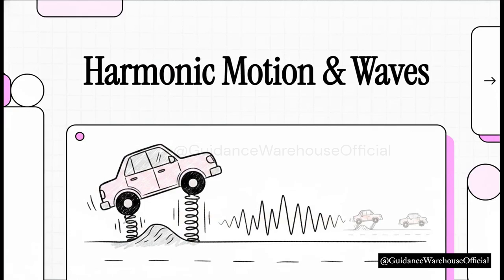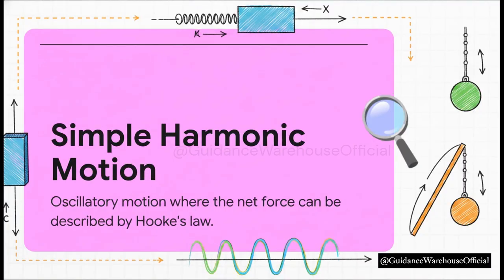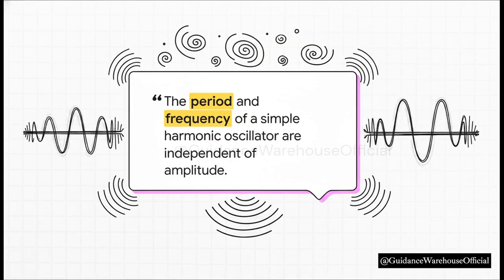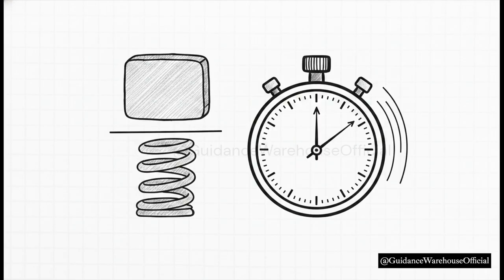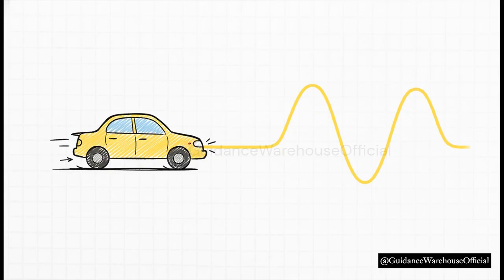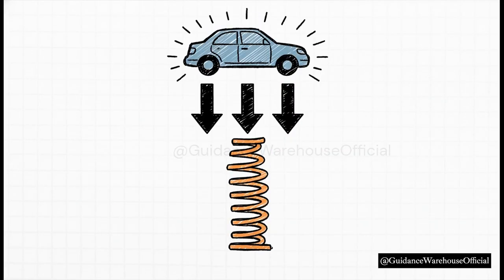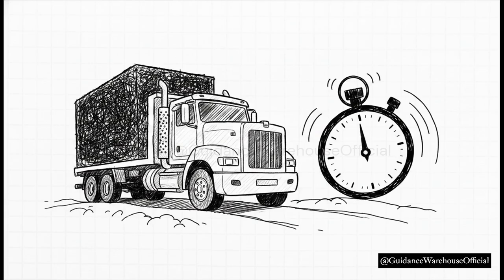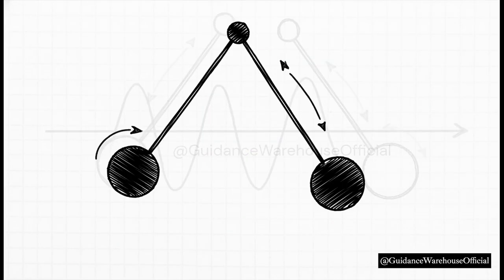Lecture 90 | Simple Harmonic Motion (SHM) Explained | Physics Mechanics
What makes simple harmonic motion so special? We break down the mechanics of the simple harmonic oscillator, where the restoring force is defined by Hooke's Law. Learn how mass and spring stiffness affect the period and frequency, entirely independent of the oscillation's amplitude.